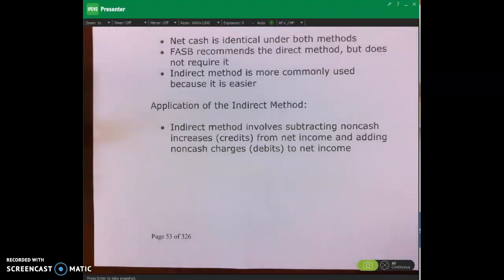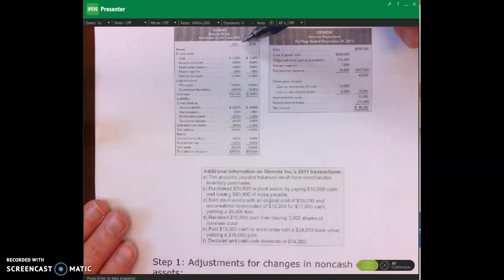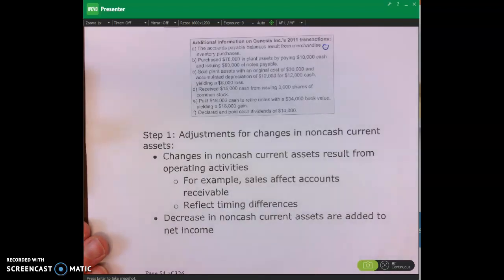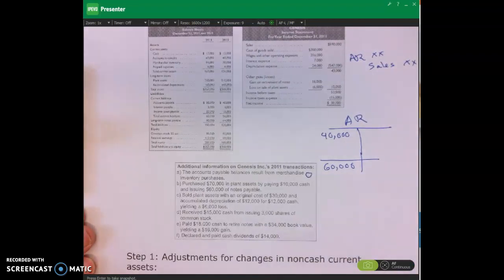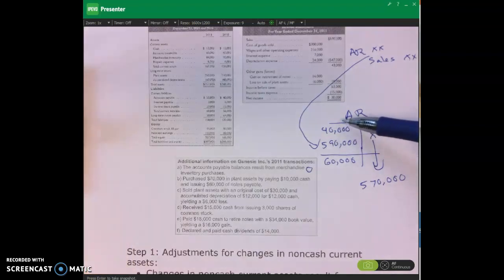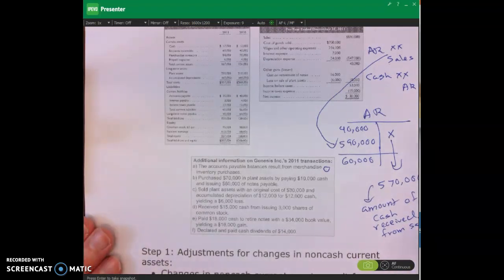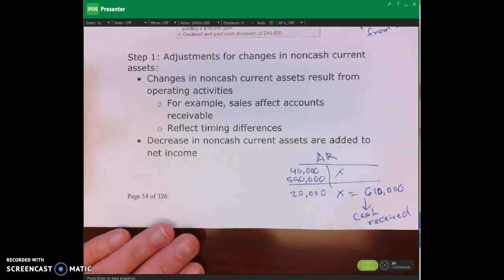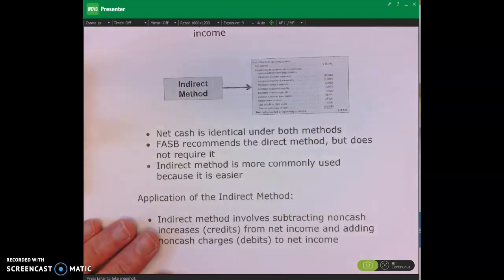Step 1 Indirect Method